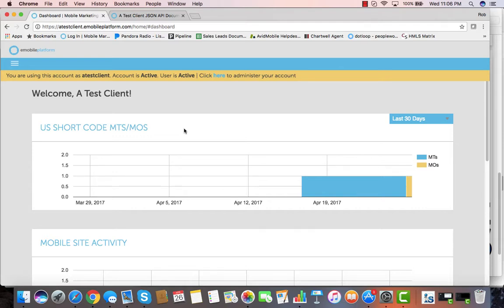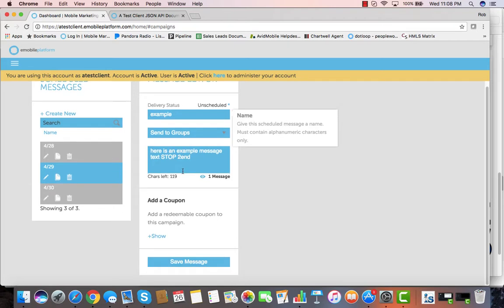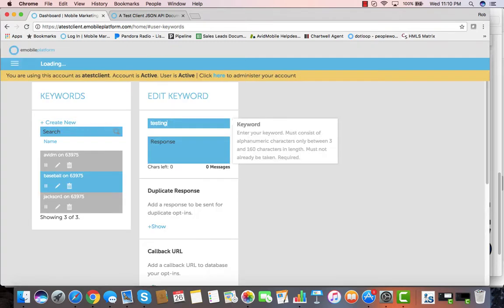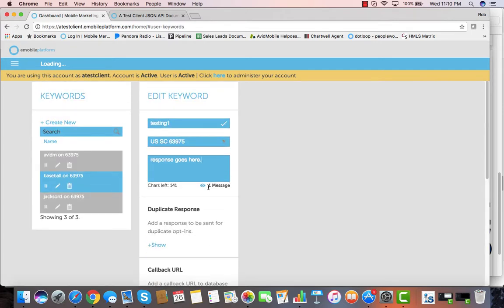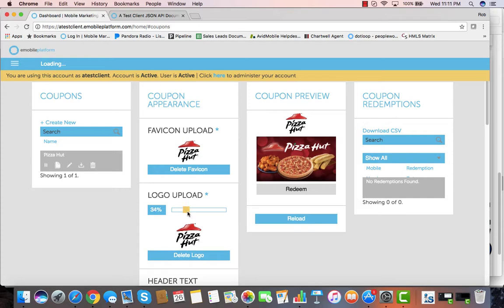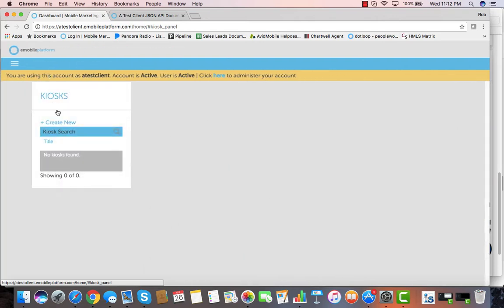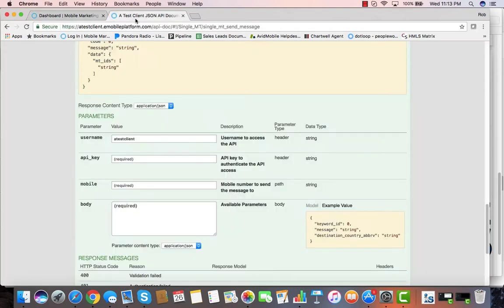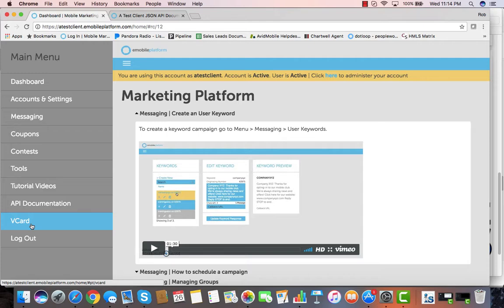AvidMobile Quick Application Demo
This quick overview of the AvidMobile SMS application will show you the main features, easy navigation, and much more.  Utilize short codes, keywords, mobile sites, and more to compliment your mobile marketing needs.